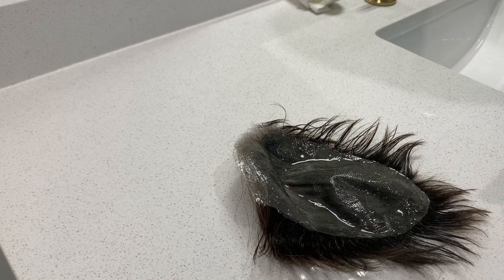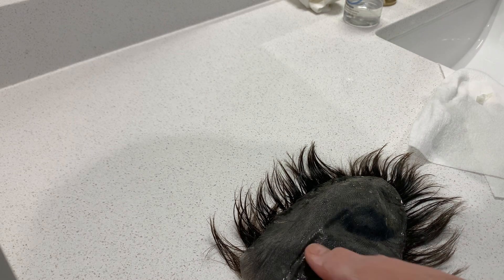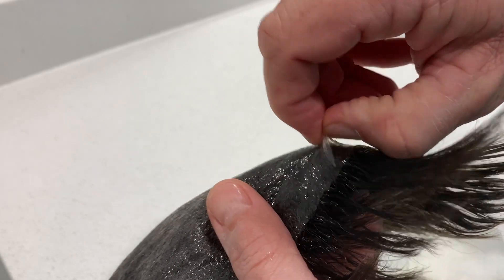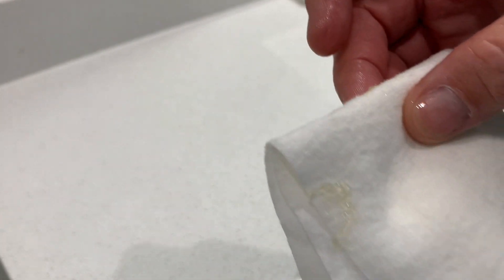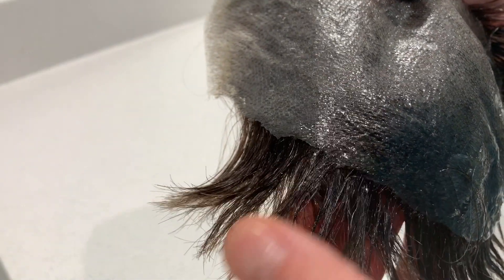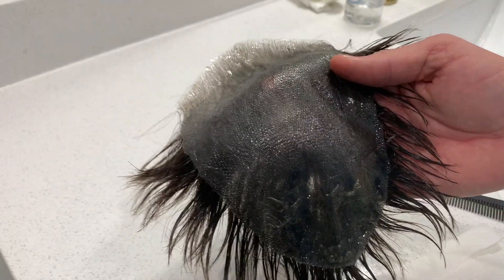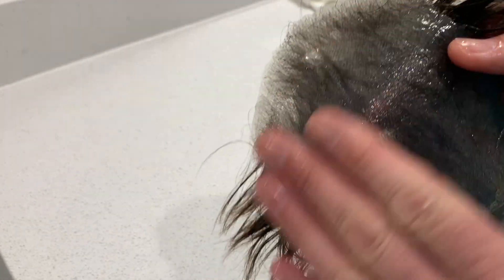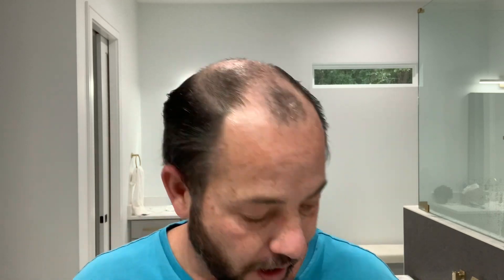Proper Way To Clean Your Hair Replacement Or Hair System Base